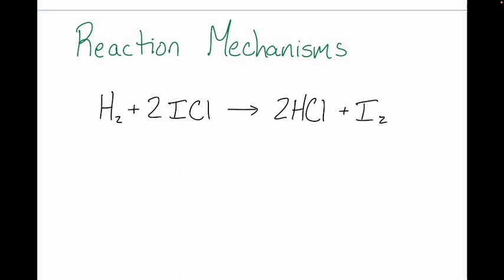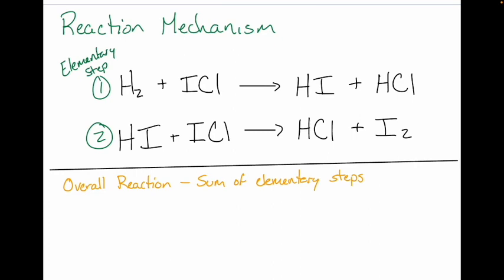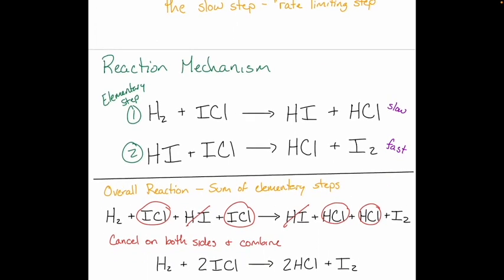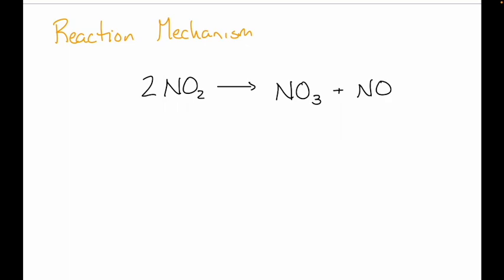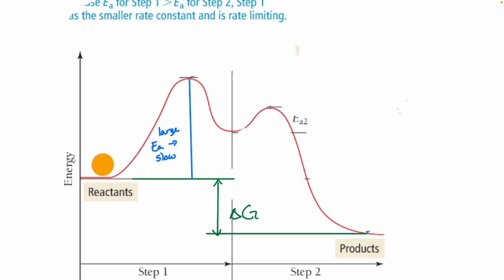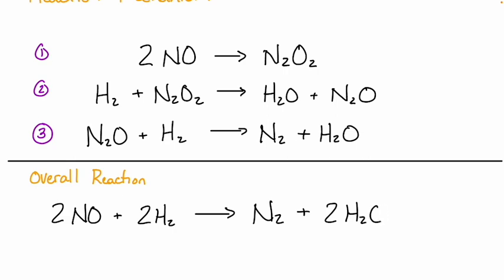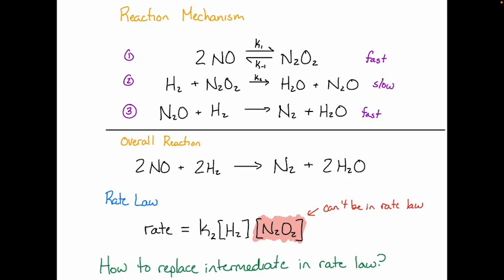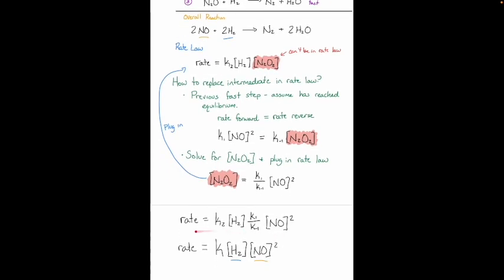Chem1BFA23 Chapter 15 Lecture 15 6 15 7